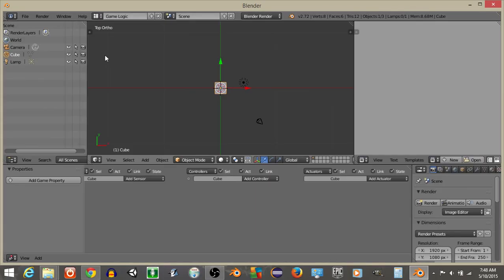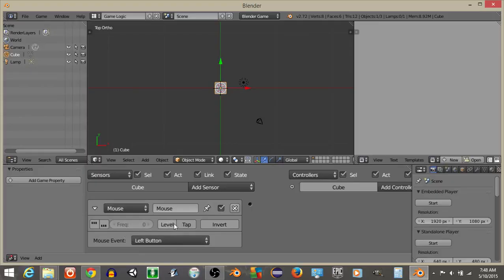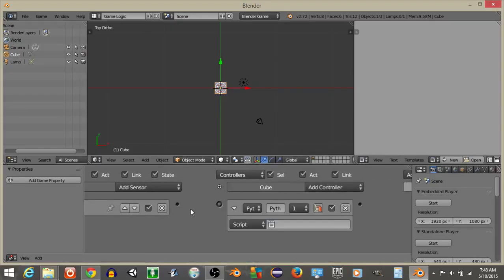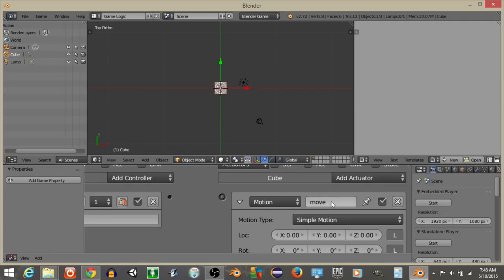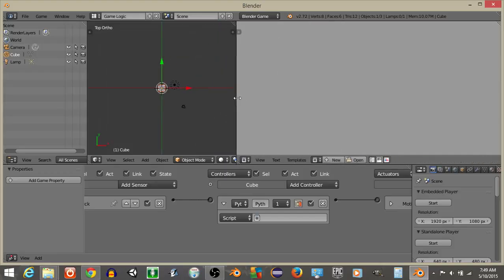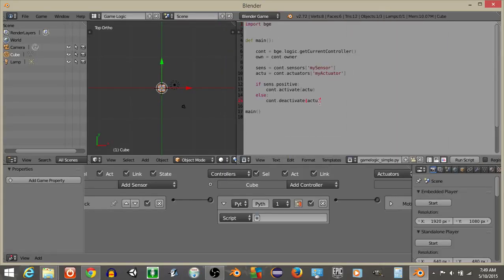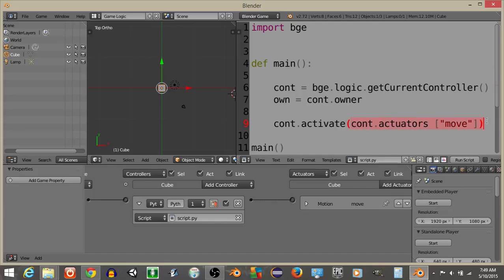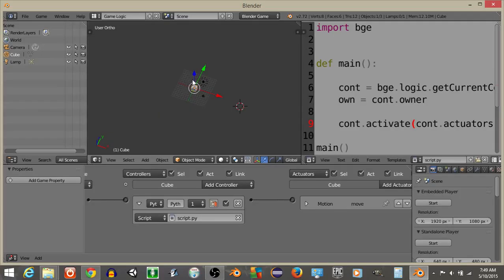UPBGE - (C37)Activating Actuator Without Defining It Python